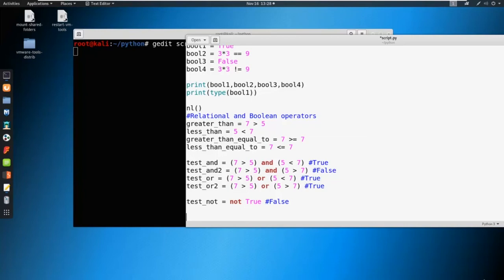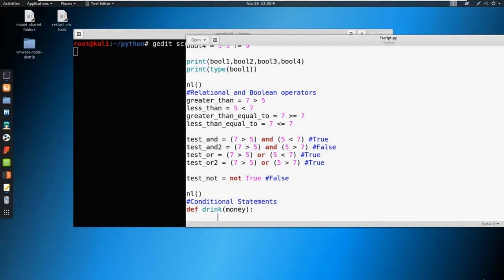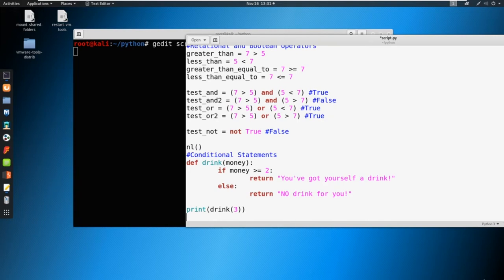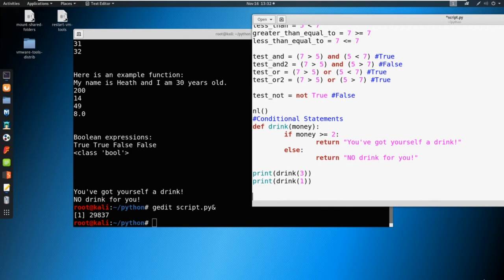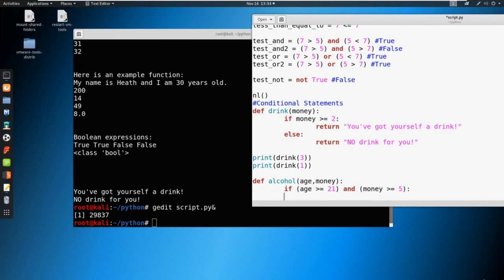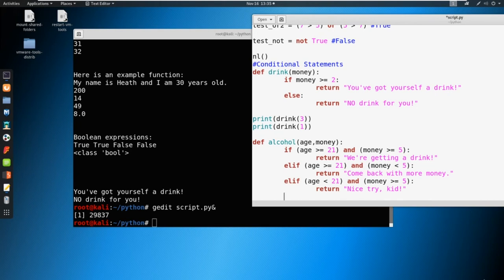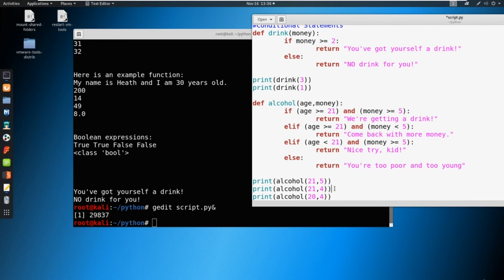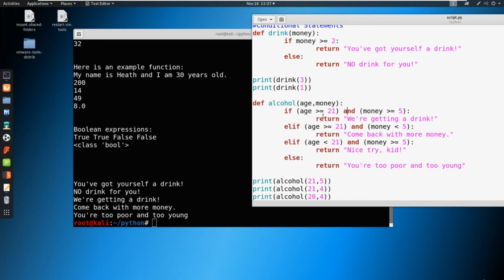Python Tutorial for Beginners | Part 8 - Conditional Statements